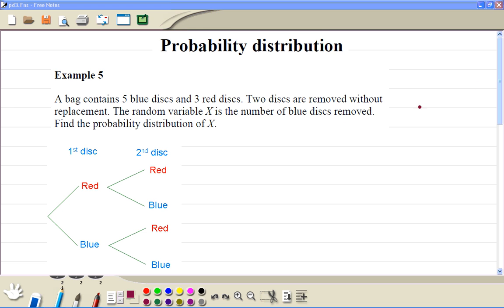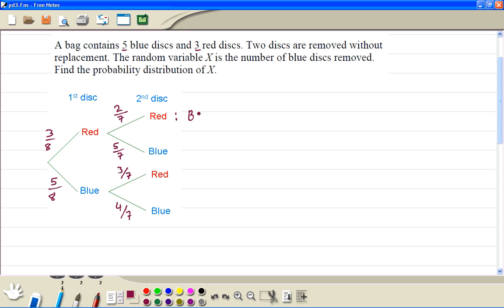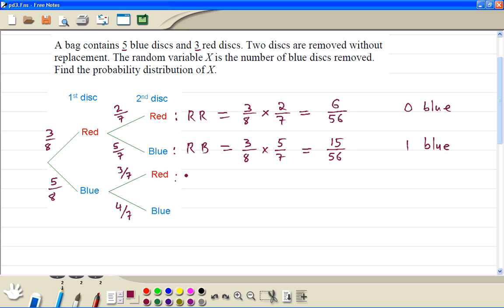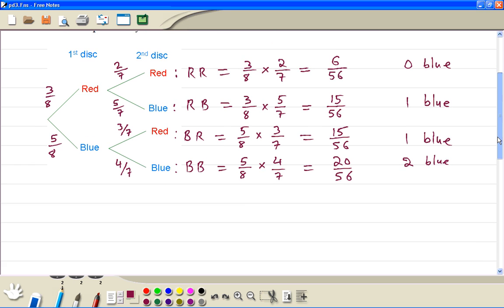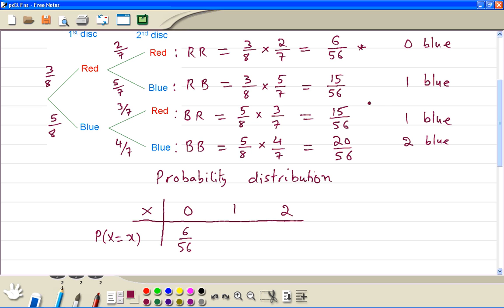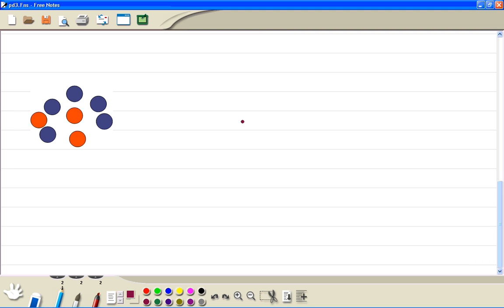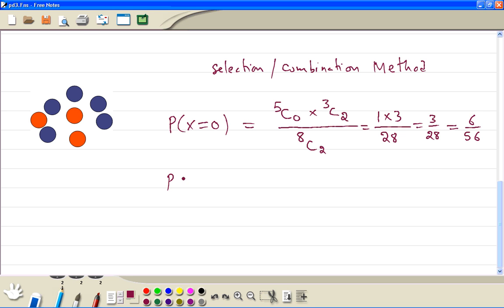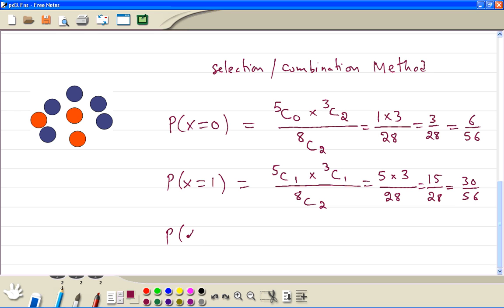S1 Probability Distribution clip3.wmv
Discrete random variable aqa, ocr, mei, edexcel, ccea, wjec exam boards.